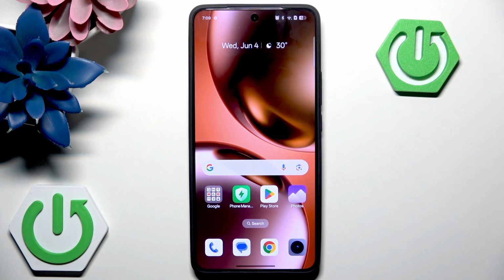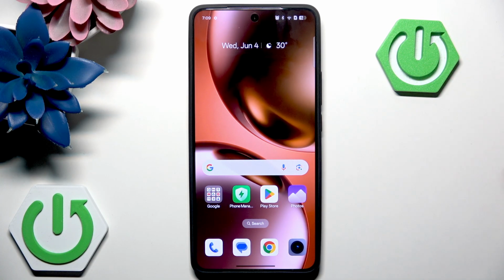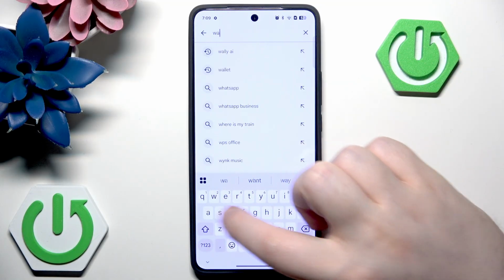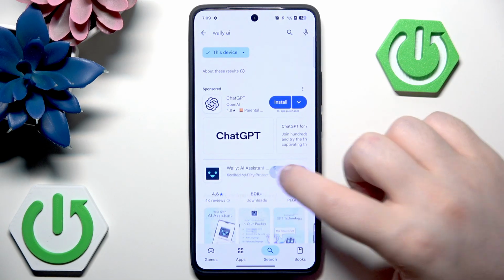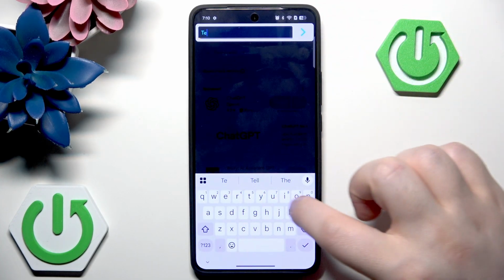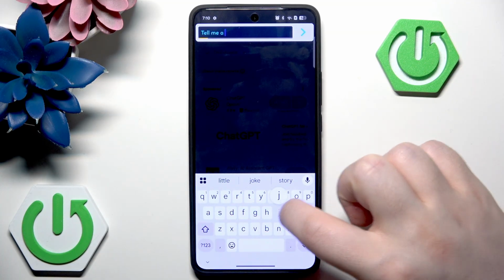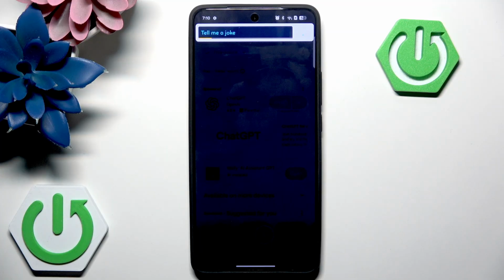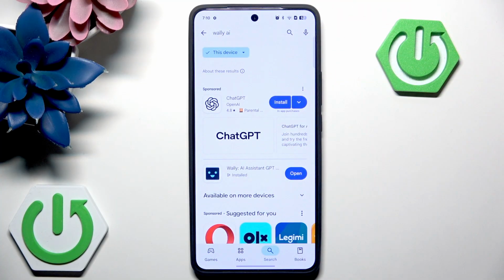REALME GT7 – How to Install ChatGPT Widget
Want to use ChatGPT directly from your REALME GT7 home screen? In this video, we show you step by step how to install a ChatGPT widget on your REALME GT7 smartphone using the Wally AI app from the Google Play Store. Learn how to search for the app, install it, set up permissions, and add the widget so you can access AI chat features anytime. This guide is perfect for anyone looking to boost productivity or have quick access to ChatGPT on their REALME GT7. Follow along and get your ChatGPT widget up and running in just a few minutes.

How to install ChatGPT widget on REALME GT7?
How to use Wally AI app for ChatGPT widget on REALME GT7?
How to remove ChatGPT widget from REALME GT7 home screen?

0:00 Introduction
0:07 Open Google Play Store and search for Wally AI
0:22 Install and open Wally AI app
0:26 Skip introduction and set permissions
0:39 Allow app to display over other apps
0:44 Start and access ChatGPT widget
0:56 How to remove the widget